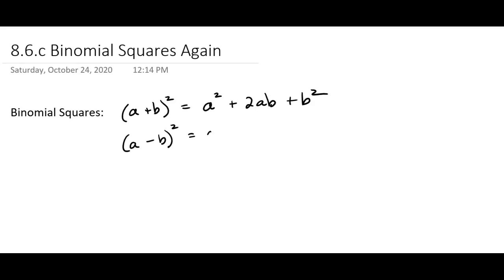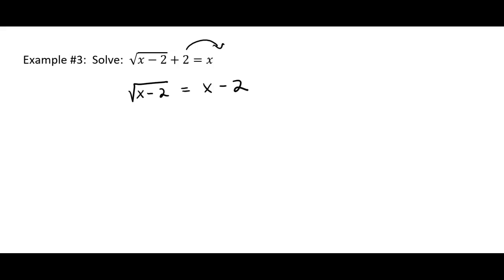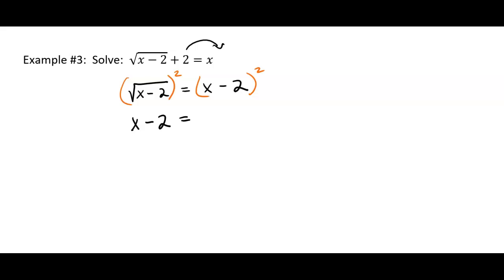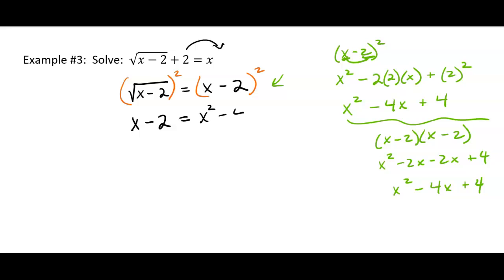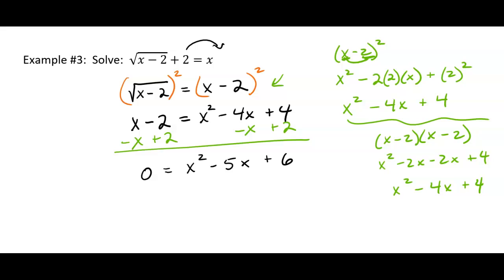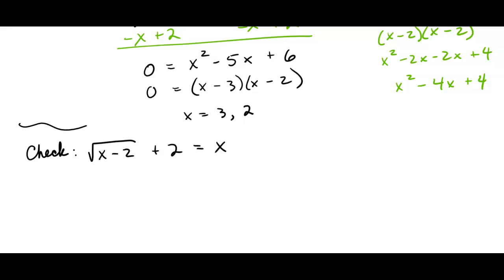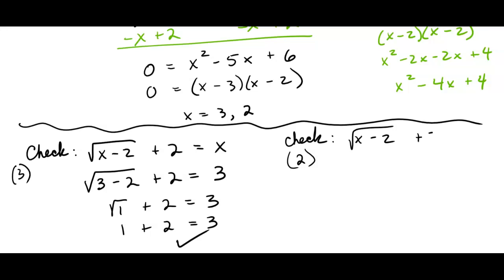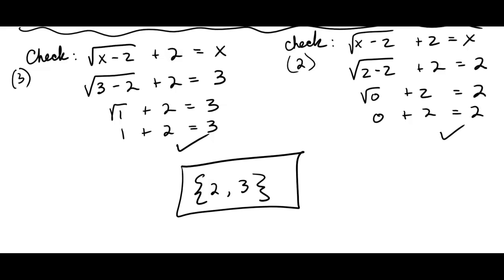8.6.c Binomial Squares Again